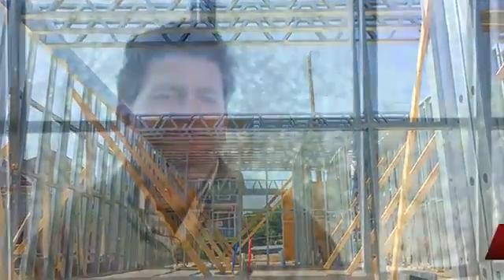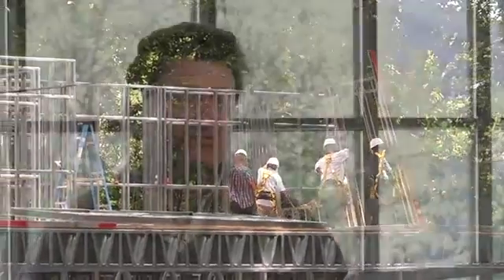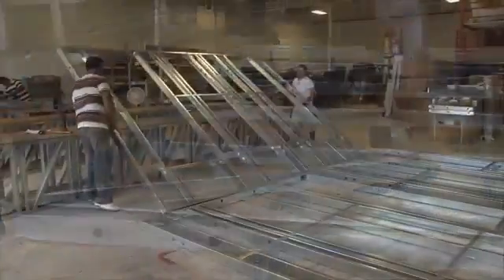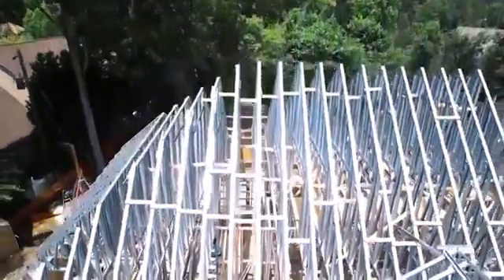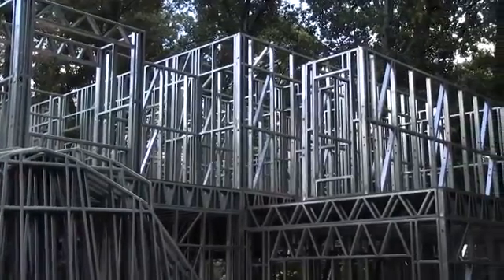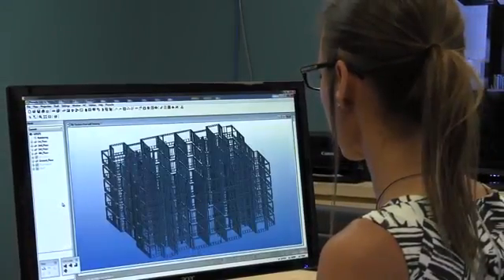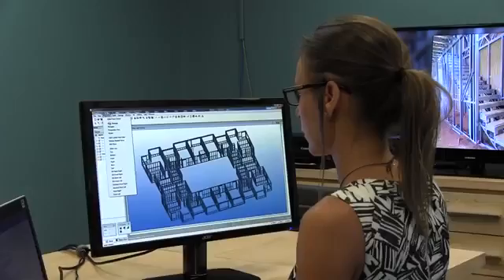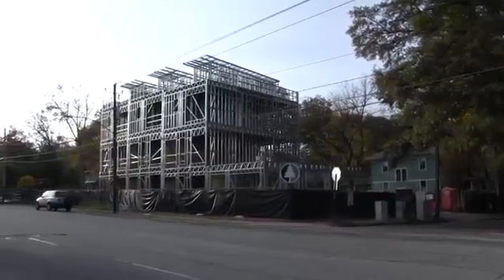Light gauge steel frame building system for low cost housing projects